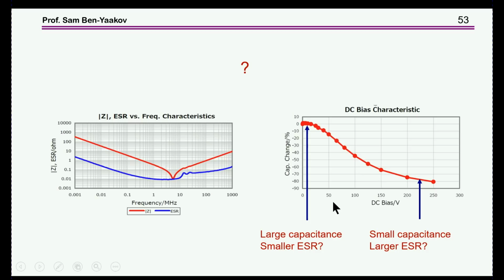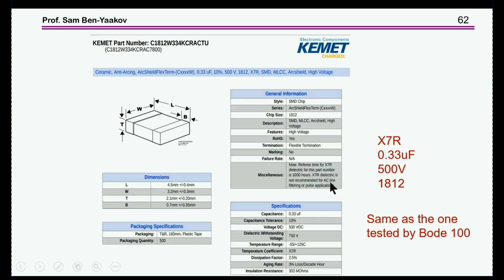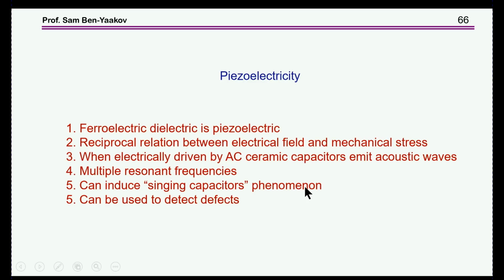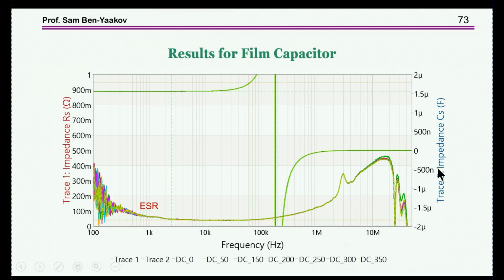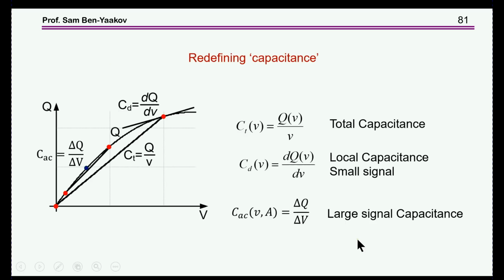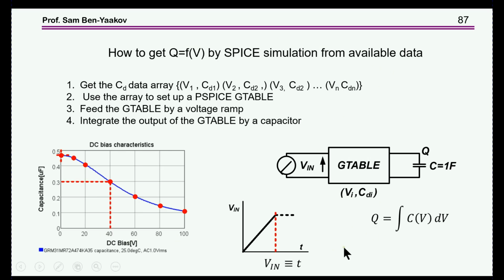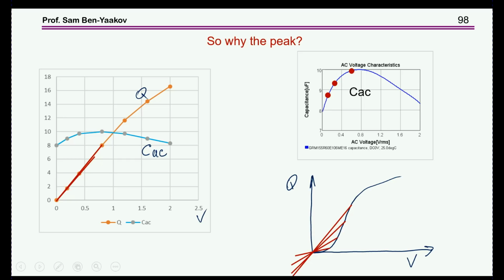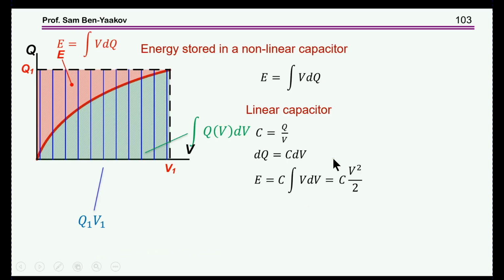PCIM 2019_ Ceramic Capacitors Seminar_Part 2_1080